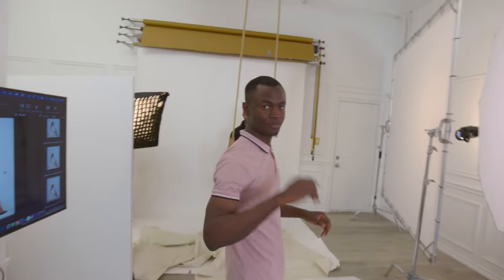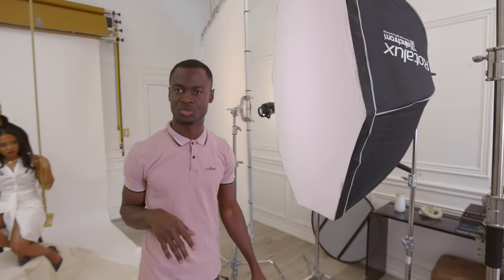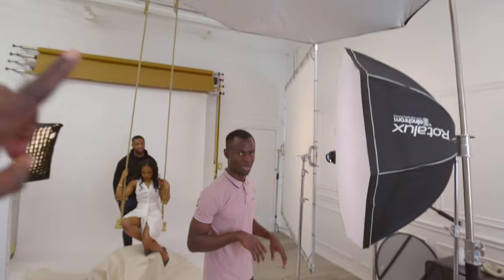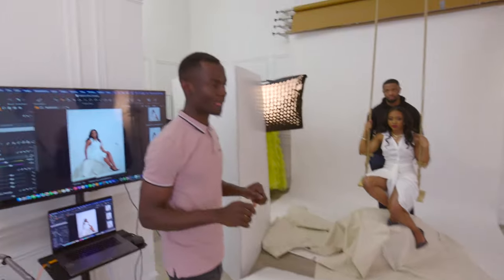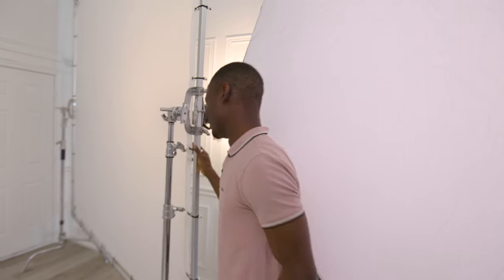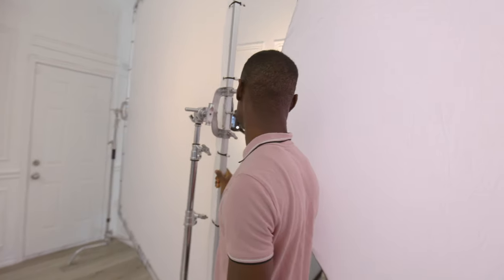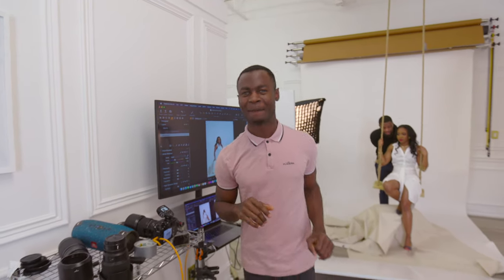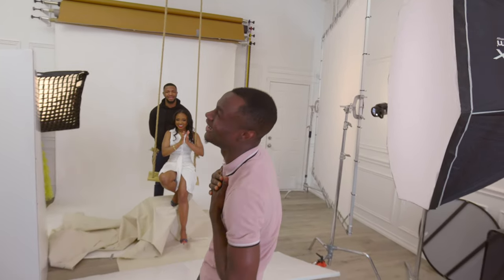Photoshoot At Libarty Studios In Toronto || Behind The Scenes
I had a lot of fun at Libarty Studios in Toronto and decided to share what we were up to. I hope you enjoy the video.

Mac Mini
Apple Keyboard
Dell Ultrasharp 32" Monitor